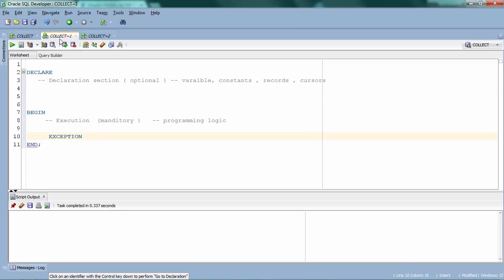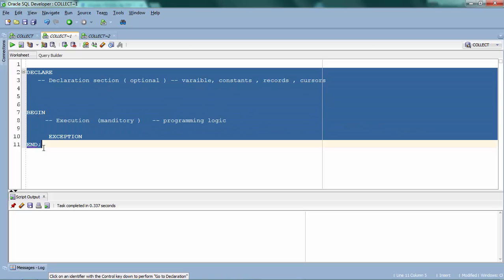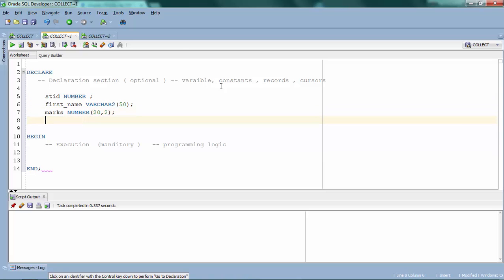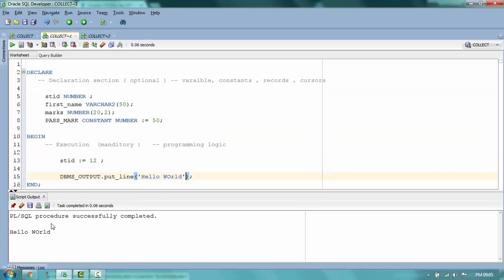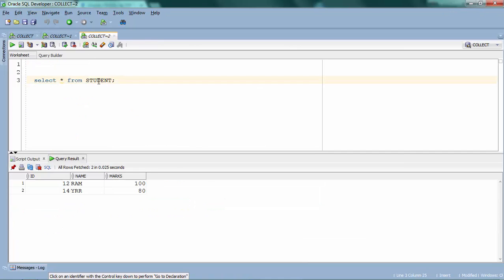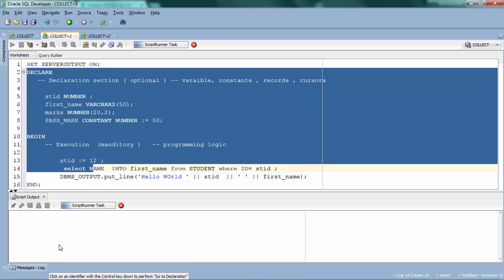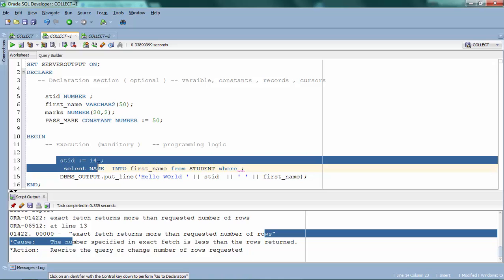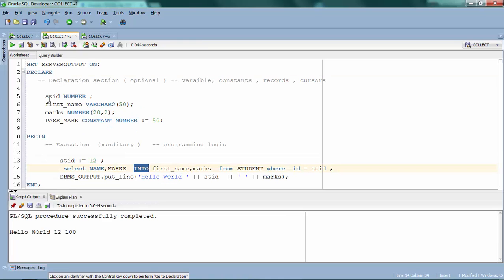Oracle PL/SQL Introduction for Beginners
This Video Covers Basic Introduction to Oracle PL/SQL for Beginners

1. What is the purpose of PL/SQL
2. BLOCK - Basic Entity unit
3.DECLARE , BEGIN , EXCEPTION sections
4.Printing a line to console DBMS_OUTPUT.put_line
5. Declaring Variable and Constants ( Scalar DataTypes )
6. Assigning a Value from table using SELECT  INTO
7.  Sample Example